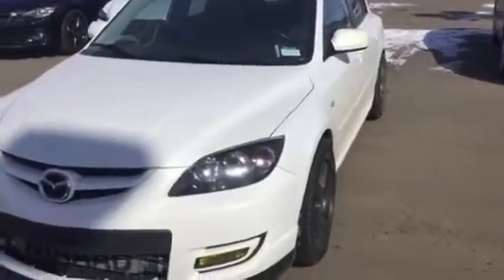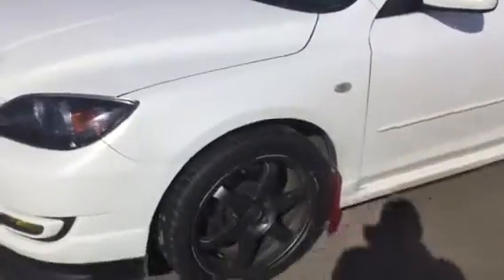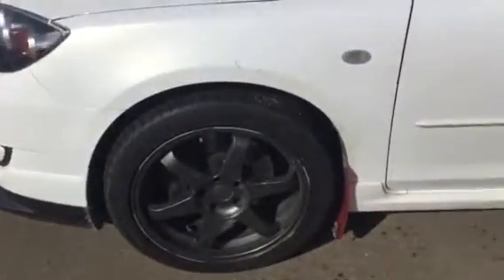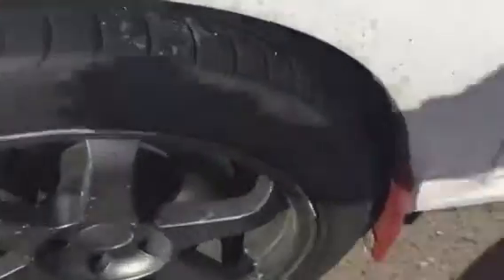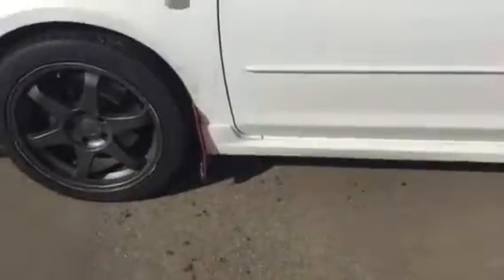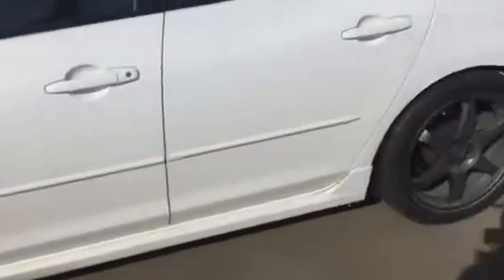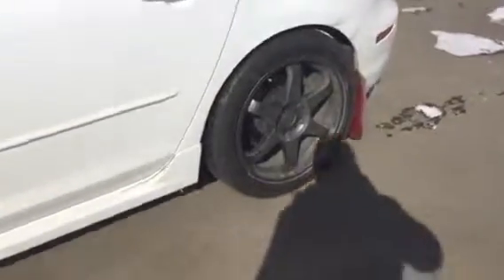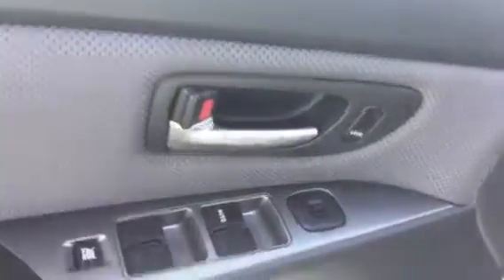2007 Mazda Speed3